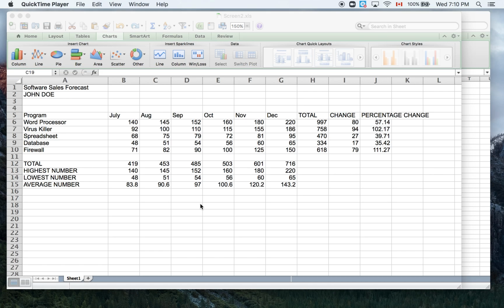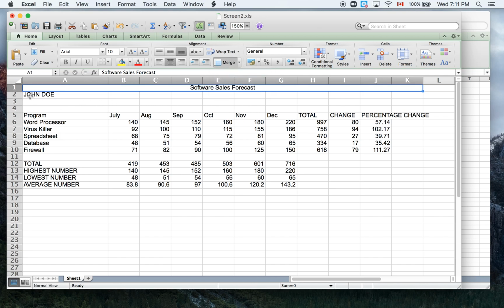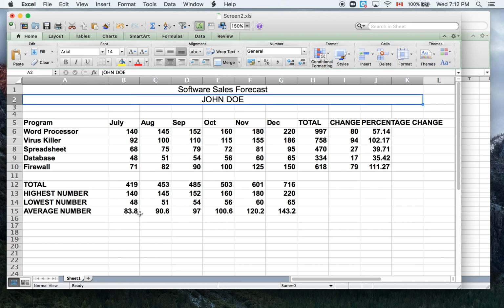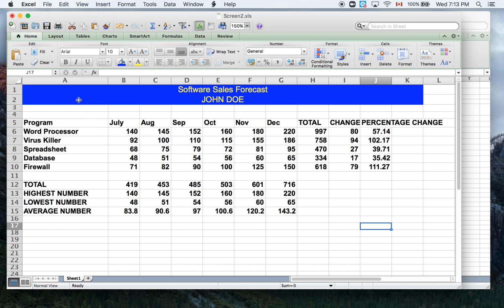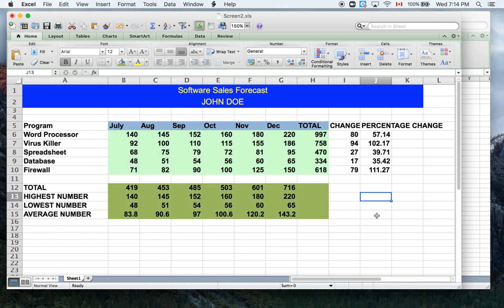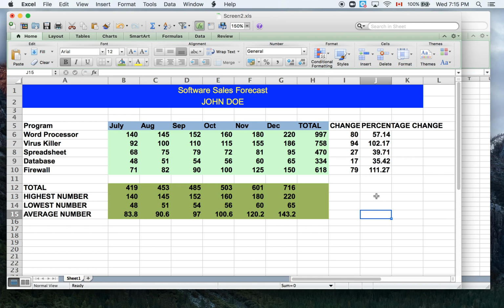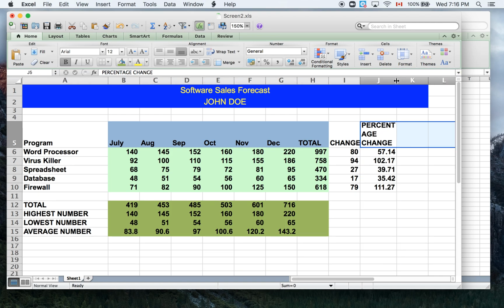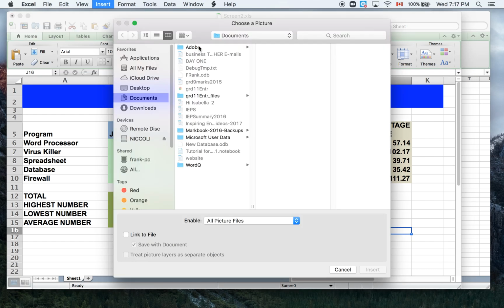salesforecastvideo3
this third video takes the student through the formatting steps of page 3 of the student hand-out